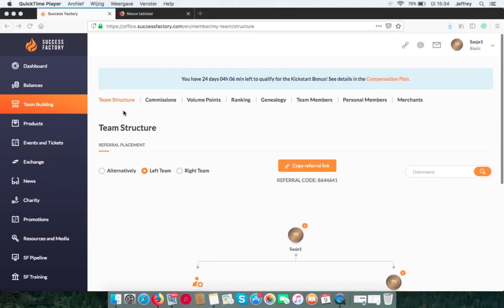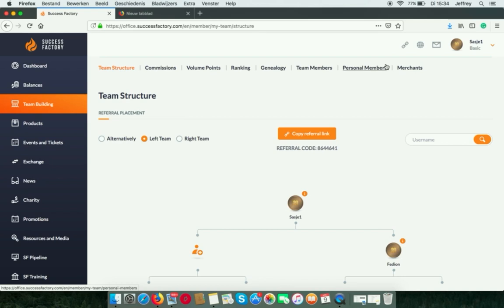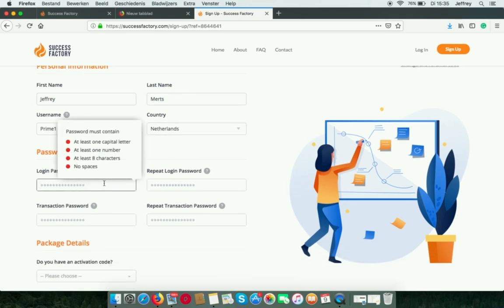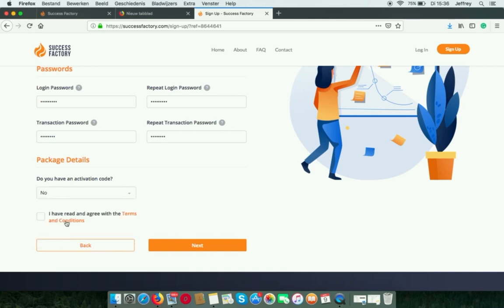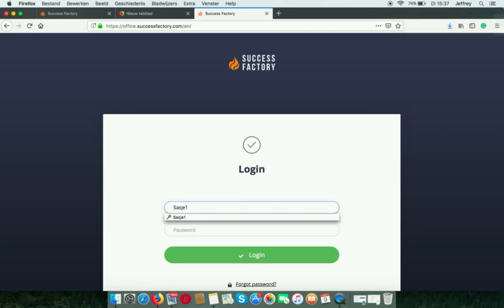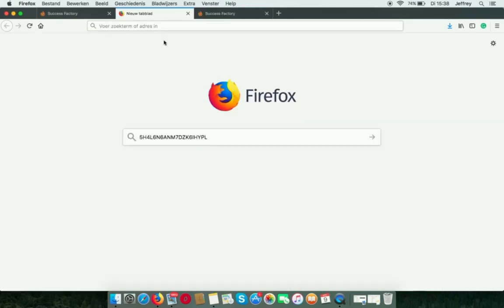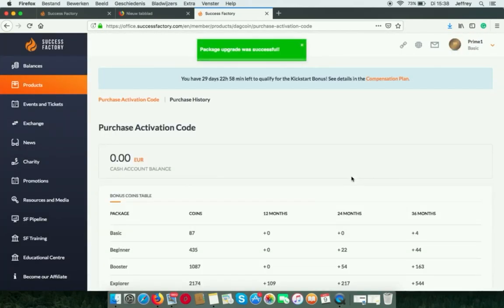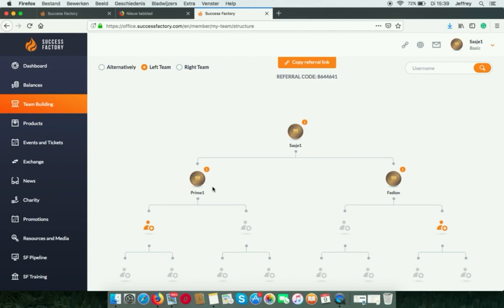How to Sign up a new Member - Activate Package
How to Sign up a new Member - Activate Package Code - Success Factory Tutorial

You can sign up a new member from your Success Factory account dashboard. This is a step-by-step walkthrough on how to manage the new referral from your Teambuilding.

Want to know more about the company,
or support to help you get started? You can find us on:

Don't need help - but only want a signup link?